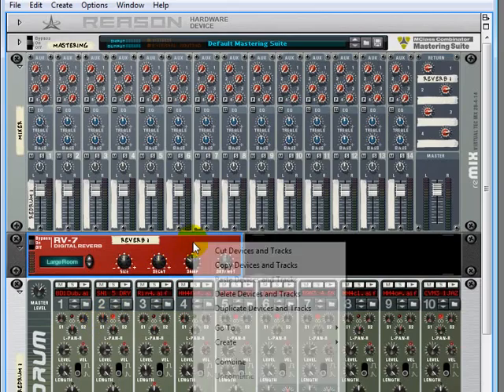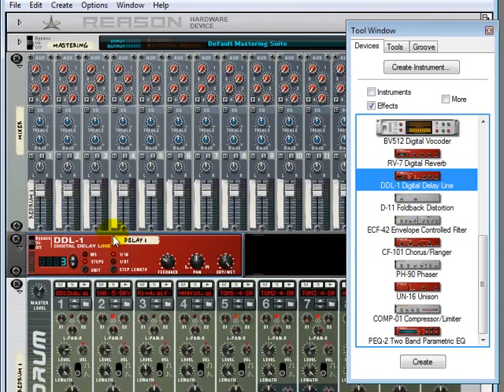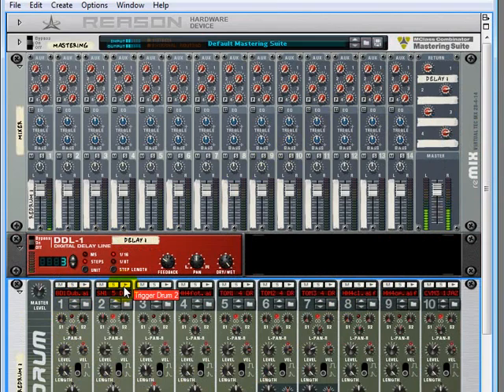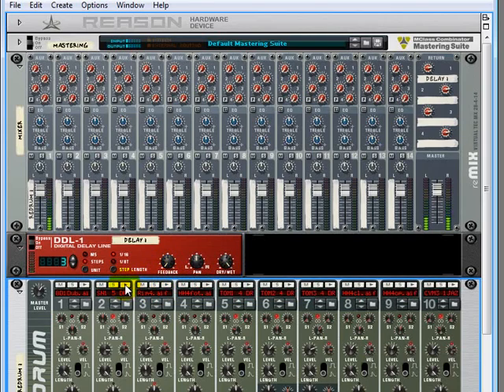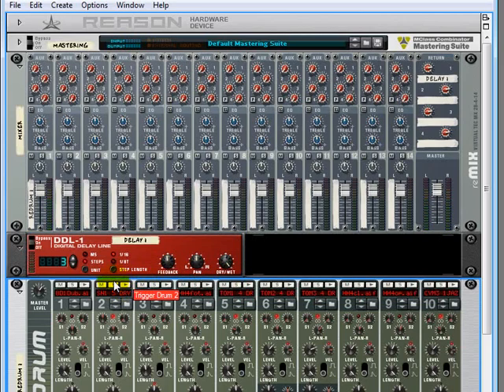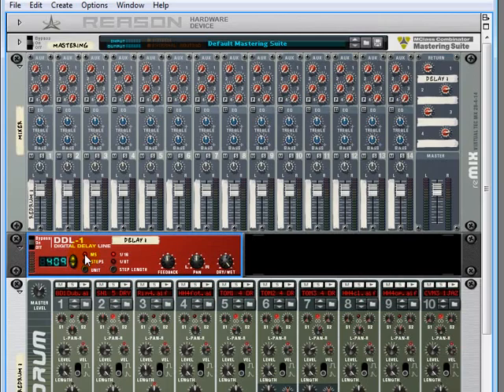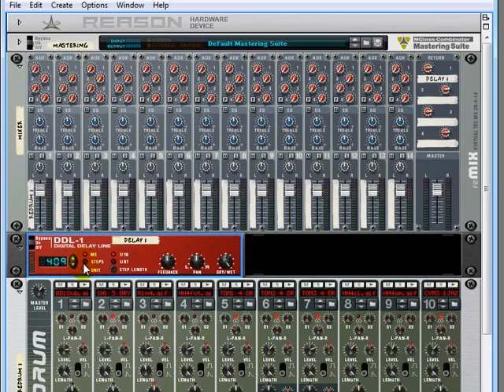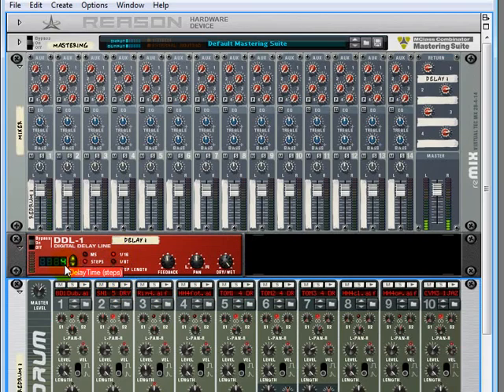Propellerhead Reason 4 Tutorial DDL-1 Delay Echo Effects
David Wills

INTRODUCTION

Welcome
Overview
Browser
Mixer
Rack
Sequencer
Transport

SETTING UP

Signal Flow

RECORDING

Selecting Patches
Recording Virtual Instruments
Recording Midi
Recording Audio
Pulsar Dual LFO
RPG-8 Arpeggiator

EDITING

Quantizing
Editing Redrum
Groove Mixer
Time Stretching
Tempo

MIXING

Aux Sends
Insert Effects
EQ
Spectrum EQ Viewer
Compressor
Gate
Busses
Basic Mix
Master Buss Compression
Automation
Mixing Down
Mastering
Exporting

GRADUATION